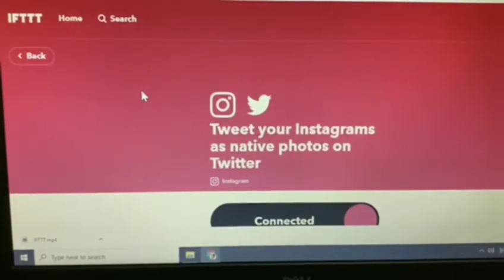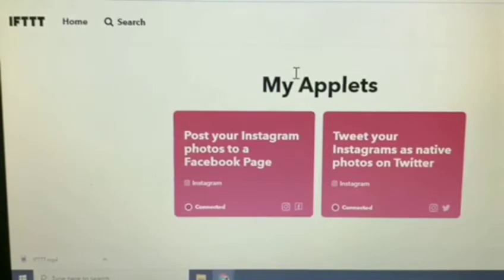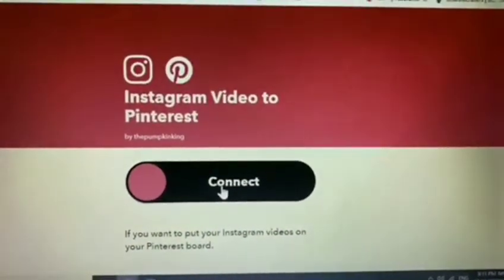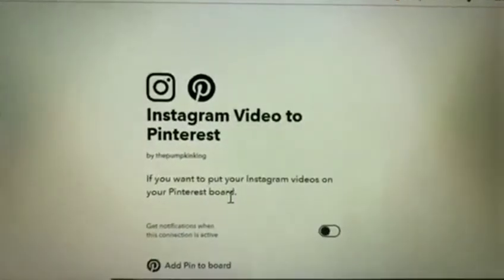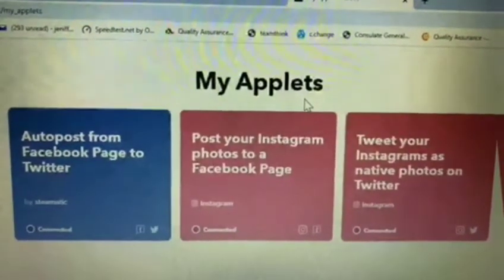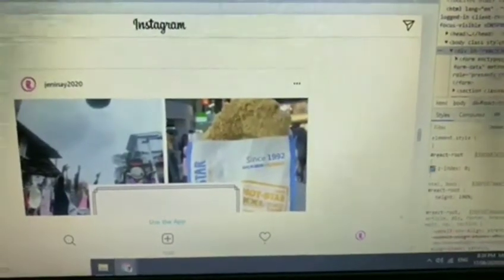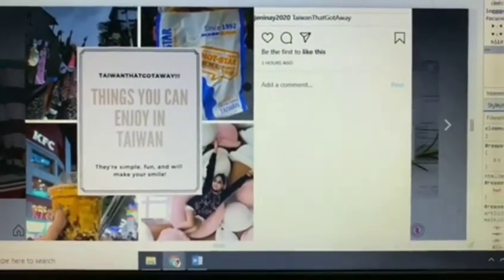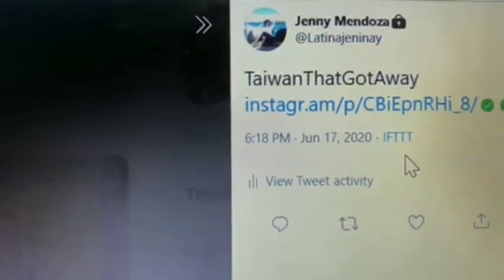IFTTT Tutorial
Plain and simple way to use it!